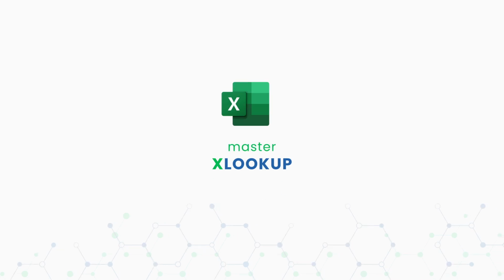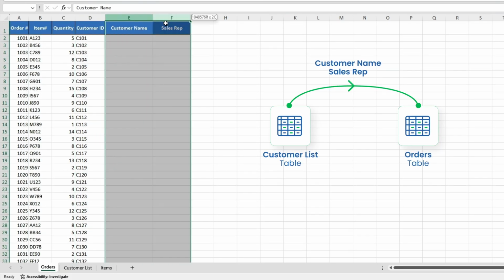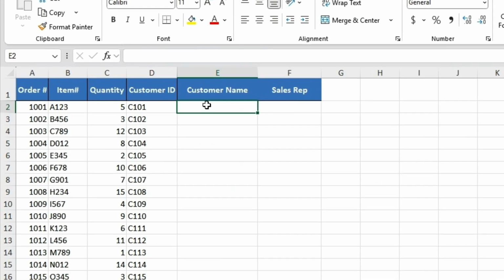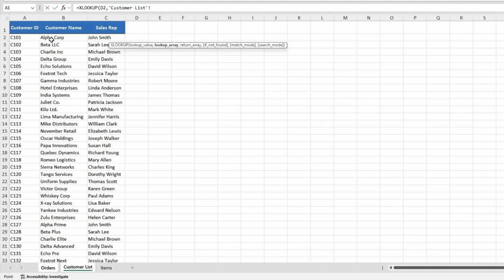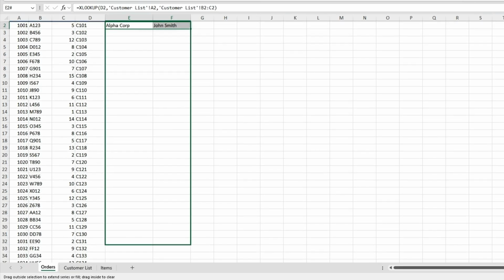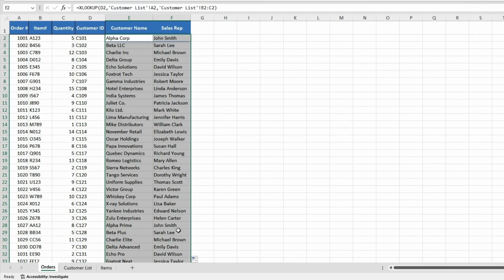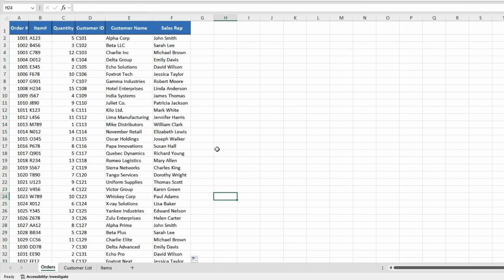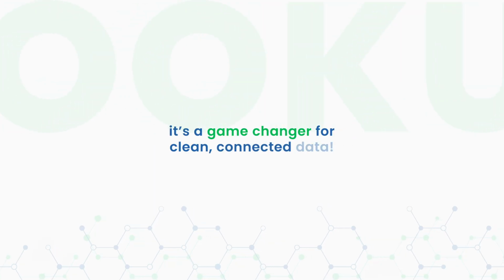XLOOKUP in Excel (Under 1 Minute) | Pull Customer Data Instantly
🚀 In this quick Excel tutorial, learn how to use XLOOKUP to instantly pull related data from another table, no more messy VLOOKUP formulas!

We’ll use a simple example where the Orders table contains Customer IDs, and we dynamically fetch the Customer Name and Sales Rep from a separate Customer List table using XLOOKUP.

💡 In under a minute, you’ll learn:
✔️ How to structure the XLOOKUP formula
✔️ How to define lookup_value, lookup_array & return_array
✔️ How to pull multiple related columns effortlessly
✔️ Why XLOOKUP is cleaner and more flexible than VLOOKUP

Whether you're working with sales data, financial reports or dashboards this function is a must-know for clean, connected datasets. 📊

🔗 Ready to level up your Excel skills? Explore our complete Advanced Excel Training Program for hands-on, practical learning that transforms the way you work:

🔔 New to Global Data 365?